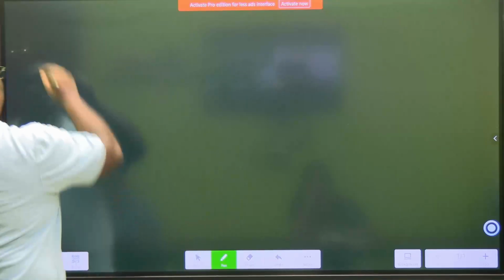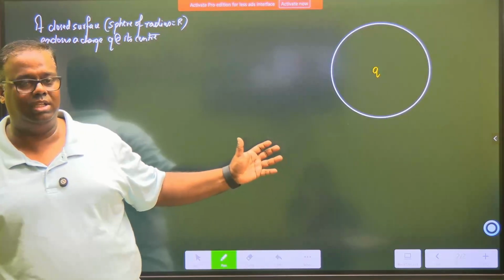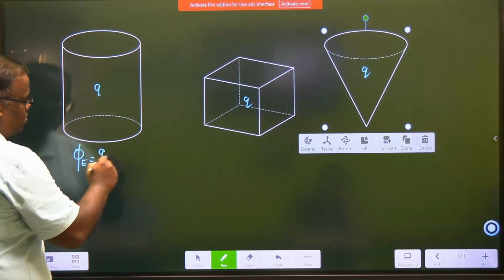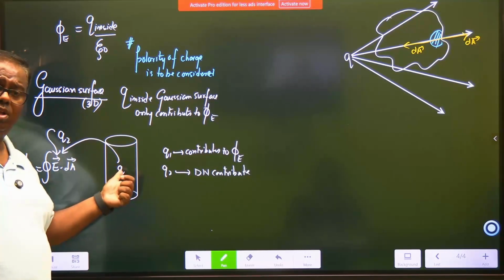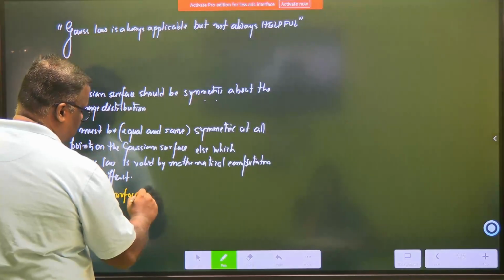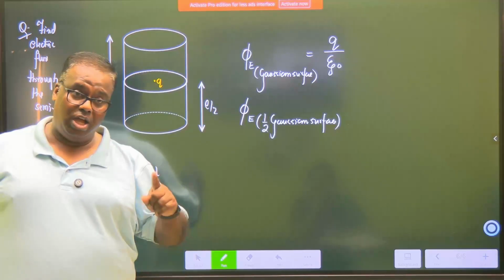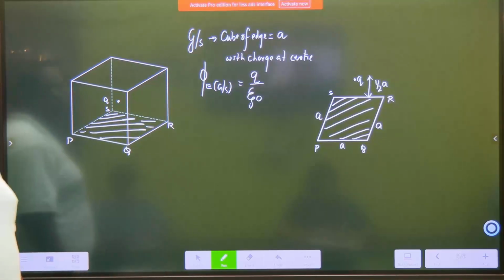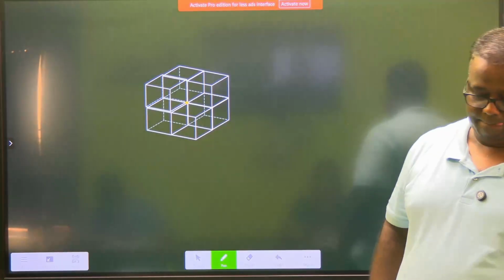Electrostatics I Lesson 7 I CBSE I G12 I